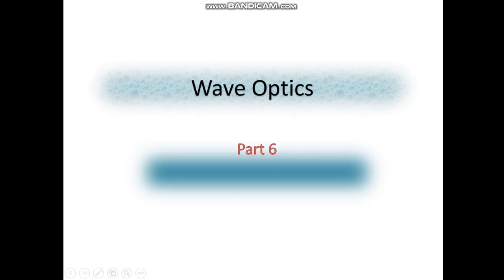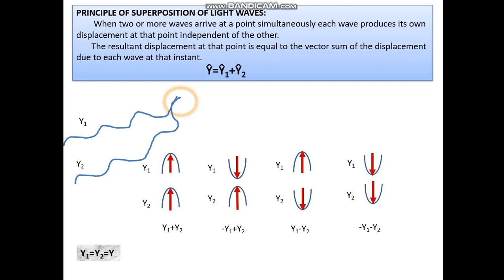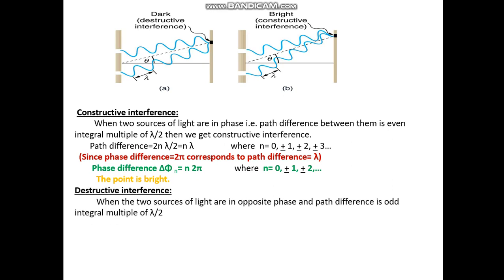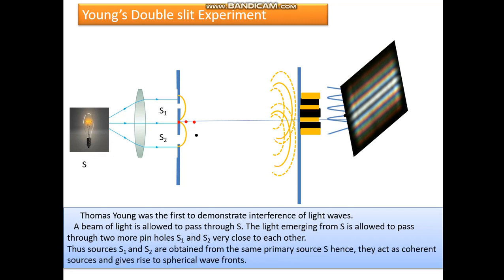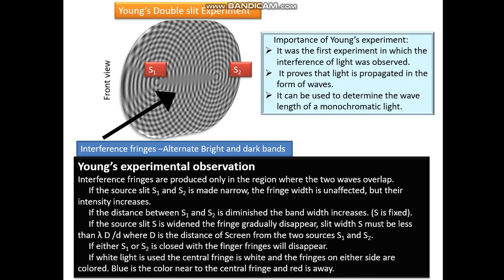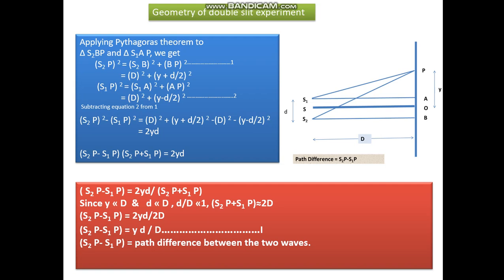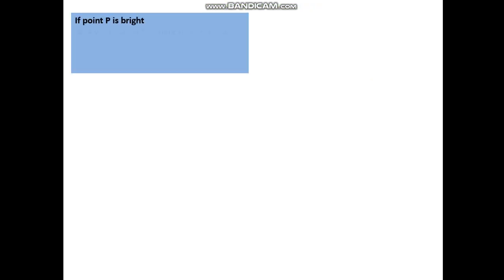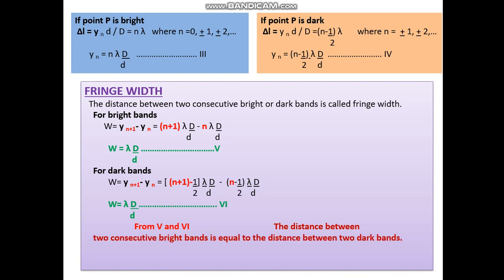Interference (Wave Optics VI)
Super Position of waves
Young's Double slit Experiment
Constructive and Destructive interference
Interference Fringes
Fringe Width